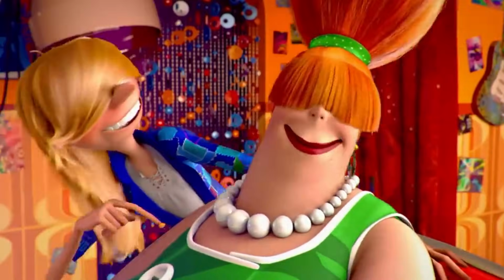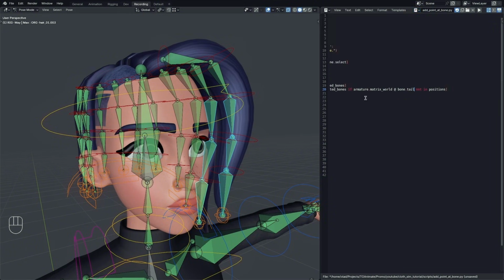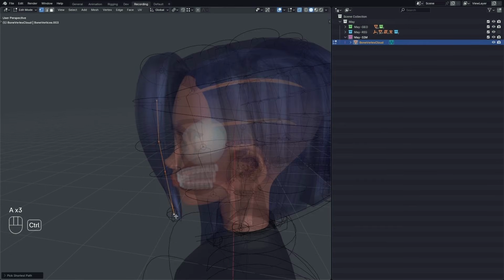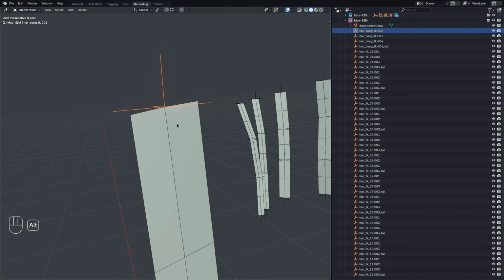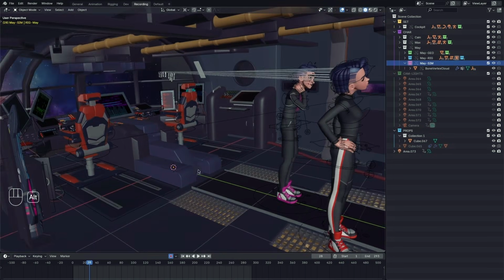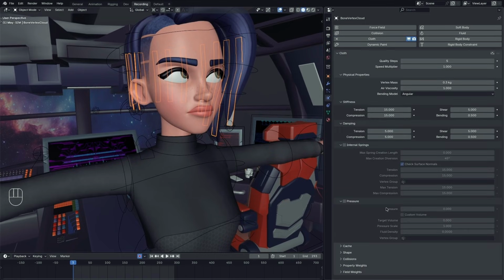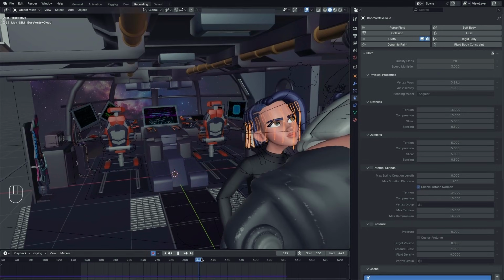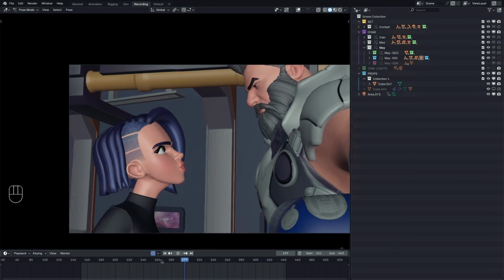Let Blender Animate Hair For You (Using Cloth Simulation)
💸 Want to start animating in Blender for free?
Enroll in the 3-Day Blender Bender structured mini-course where you’ll create your first walk and run cycle, all completely free!

💇‍♀️ How to Animate Realistic Hair in Blender (Using Cloth Simulation!)
Getting hair to move naturally in Blender can be tricky, but in this video Vlad shows you how to achieve realistic, cinematic hair motion using cloth simulation (no complex rigs required). This video is a lot more technical than previous videos on the channel, so buckle in!

We’ll cover:
✨ How to use cloth simulation to automate your hair animations
⚙️ Setting up realistic hair physics that actually behave properly
🎞️ Tips for collisions, stiffness, and damping

By the end, you’ll know exactly how to make your character’s hair flow naturally and look production-ready for your next animation.

🤖 Join the waiting list for our upcoming comprehensive character rigging course

00:00 Intro: Realistic Hair Animation in Blender
00:45 Explaining The Workflow
02:50 Step 1
4:55 Step 2
12:48 Step 3
20:23 Step 4